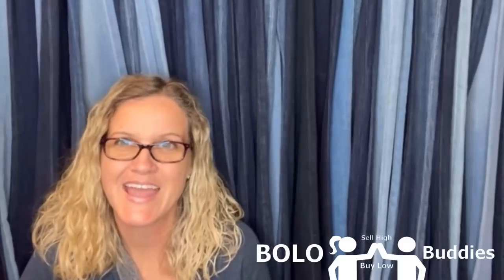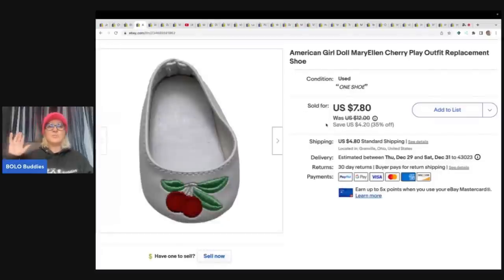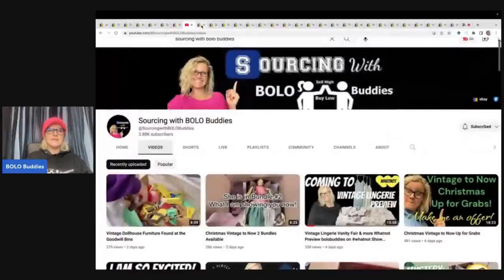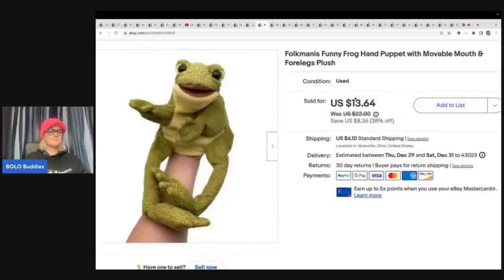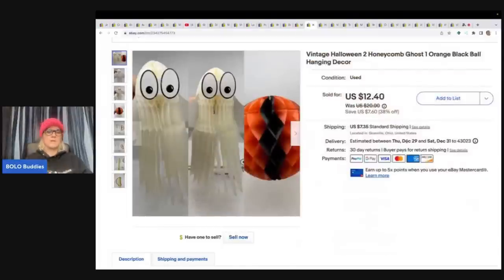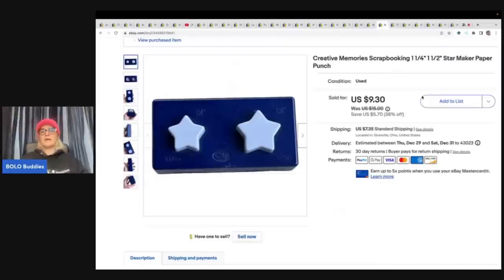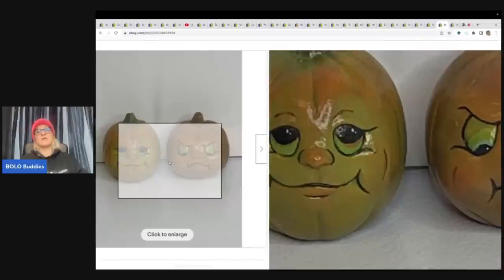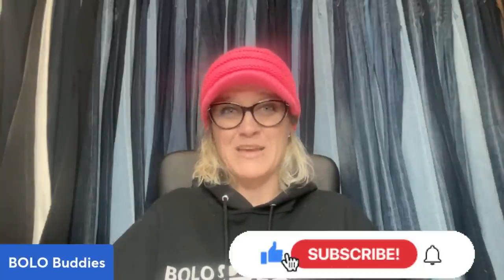Yep I SOLD That on ebay!!